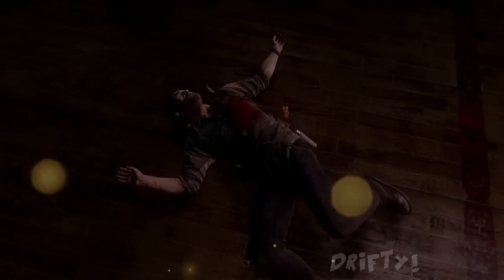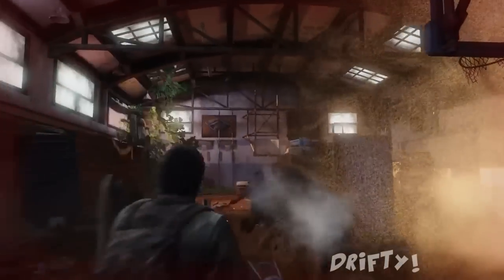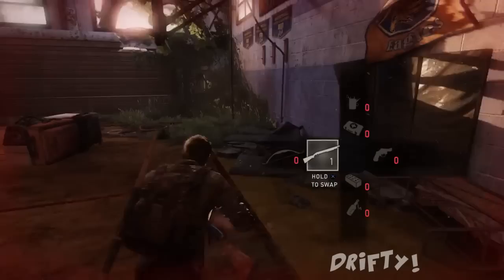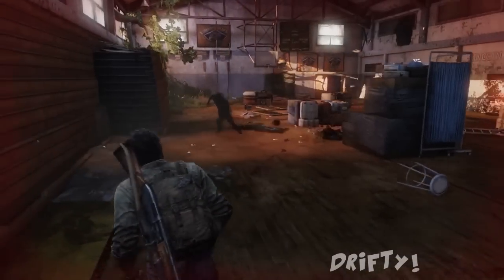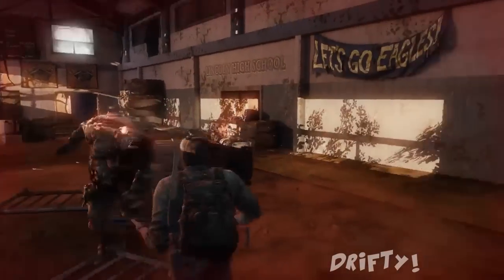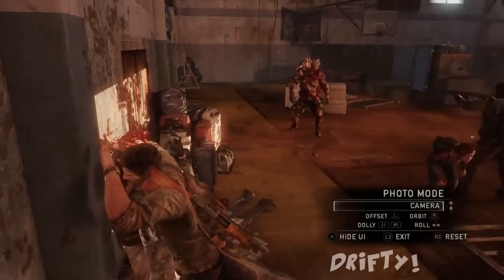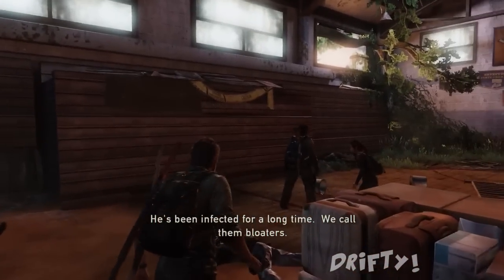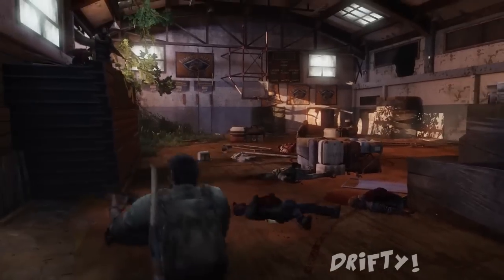The Last of Us Remastered: How to defeat the Bloater on Grounded Mode! (TLOU Tips & Tricks!)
Streams everyday from 7:00 p.m Pacific Time/ 10:00 Eastern Time

PlayStation 3:
Main - Coolk1
PlayStation 4:
Main - Coolk1
Xbox 360:
KgDrifty